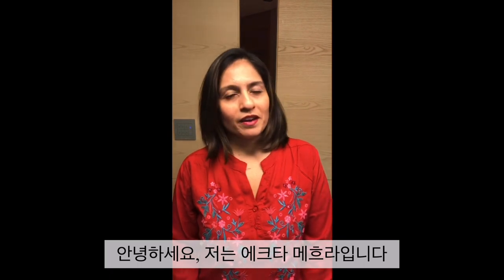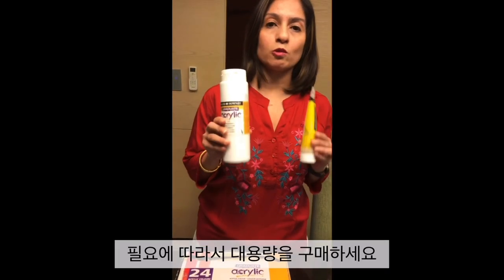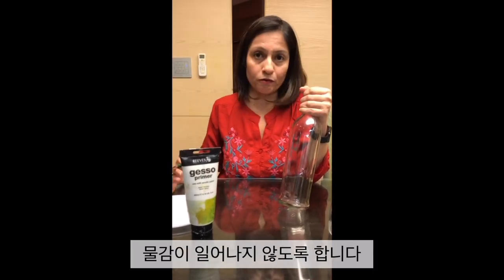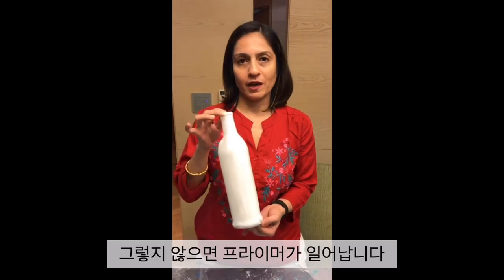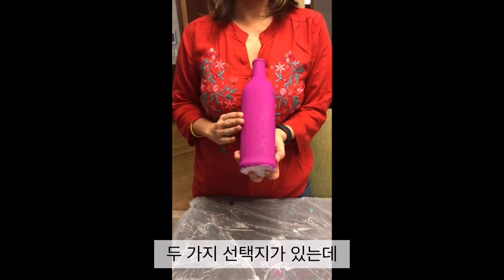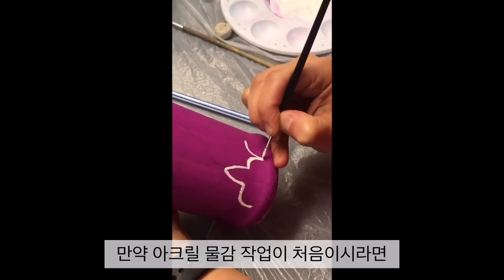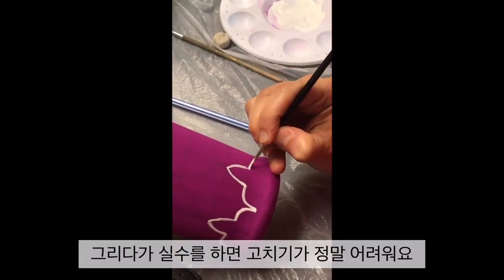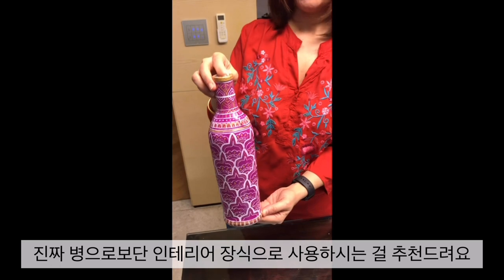(자막) Indian Art Session: Bottle Painting by Ekta Mehra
Indian Art Session: Bottle Painting by Ekta Mehra
In this video  Ekta Mehra gives a detailed tutorial on recycling used bottles to make beautiful home decor items using acrylic paints. The design used in this videos are inspired by traditional Indian Madhubani style folkart patterns.
Ekta Mehra can be reached @facebook.com/studiobodhiart/ @instagram.com/studiobodhi